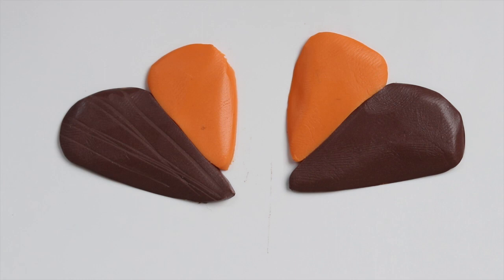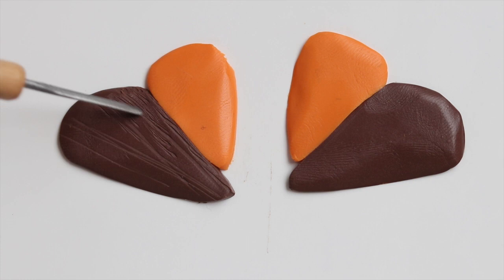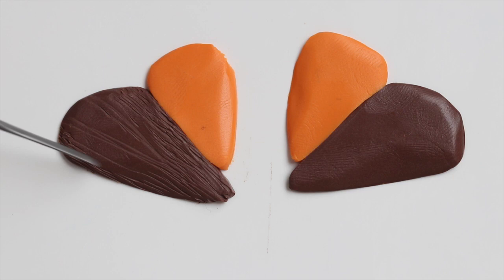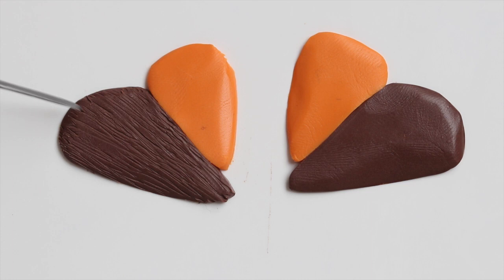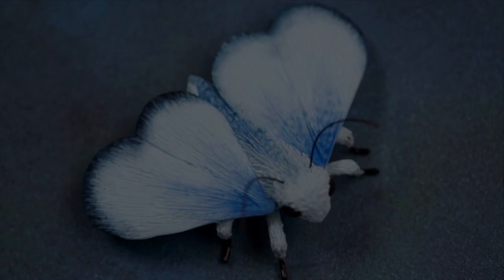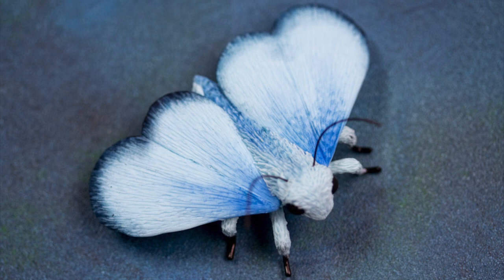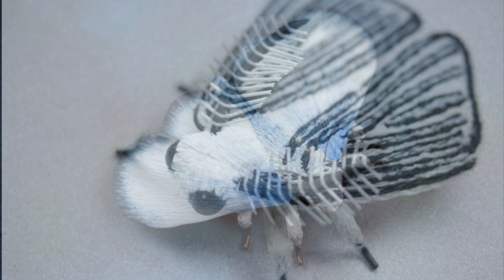Polymer Clay Moths & Butterflies, Speed Sculpting // Sculpture Class / Tutorial Preview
How to sculpt moths and butterflies using polymer clay.
| f i n d . m e |
↠ Social media @petitplat
| m u s i c |